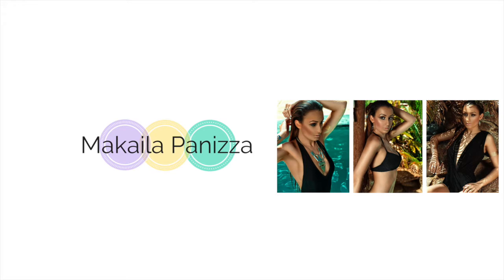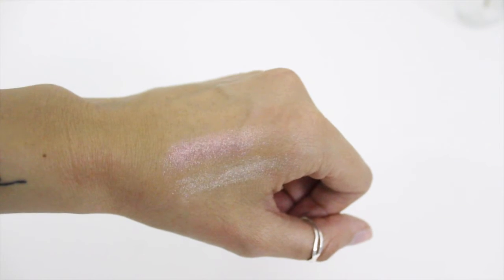5 Must Have Drug Store Makeup Products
Hello Lovelies!

This is my 5 Must Have Drug Store Makeup Products.

Just a big thankyou to everyone who watches my videos and supports me! I really hope you liked this video!

Really helps me and my channel out alot, more than you could ever know!

Love Makaila xox